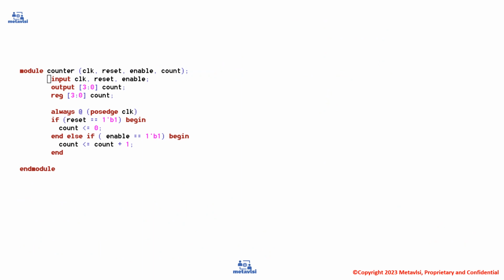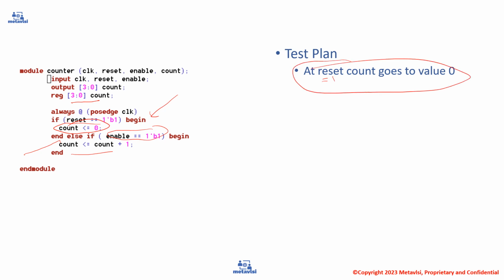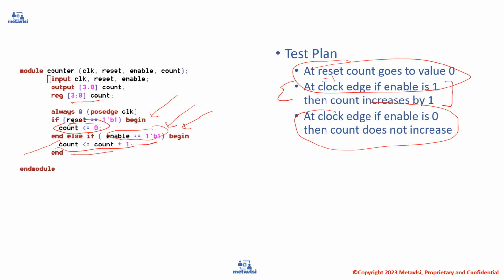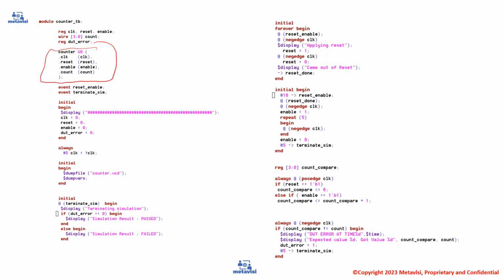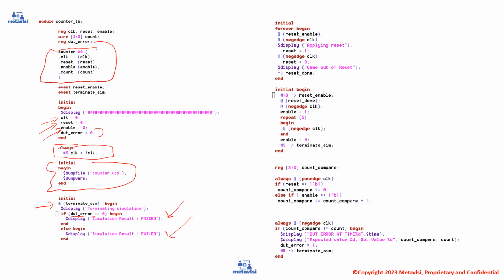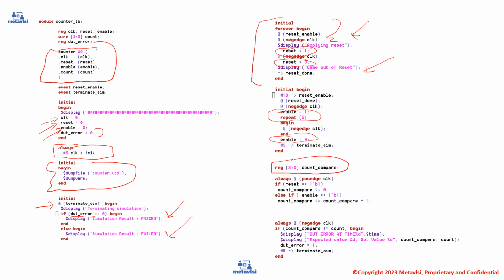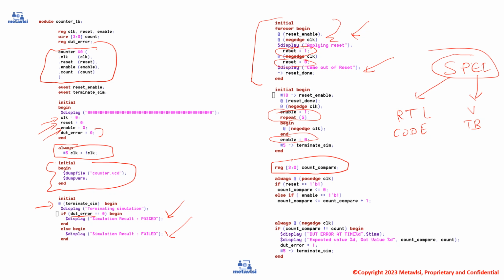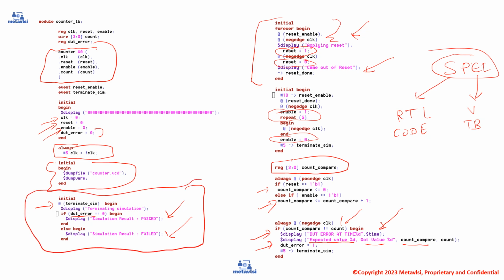RTL Verification Self Checking Testbench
Interested in Specialized RTL program experienced people